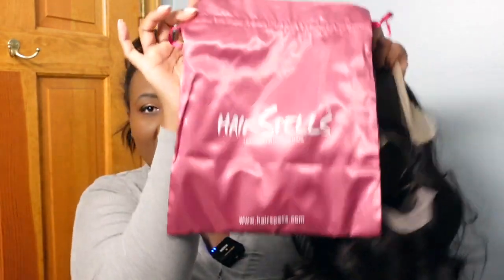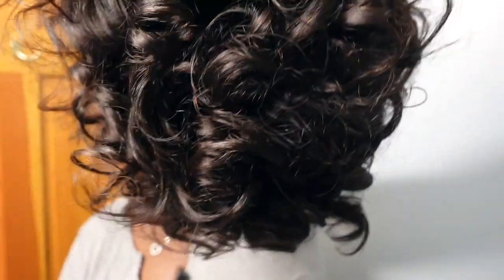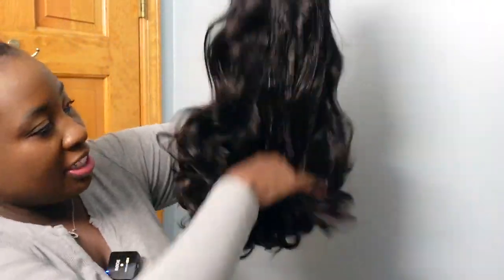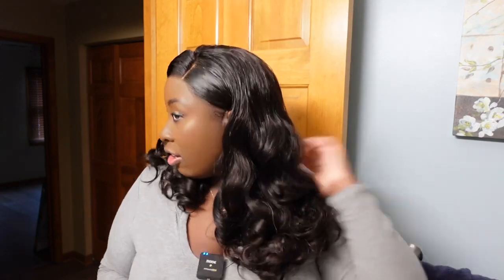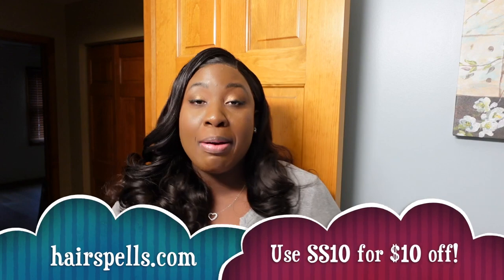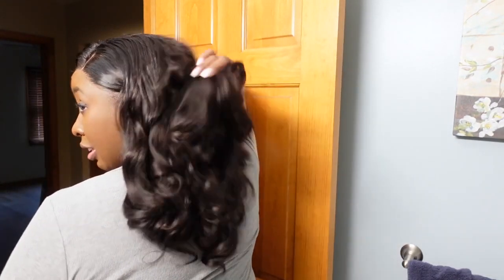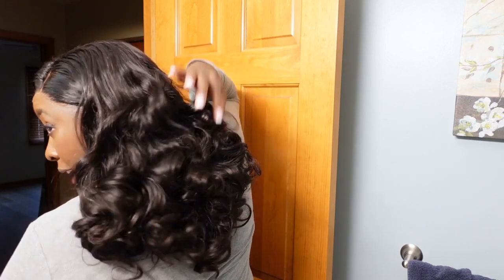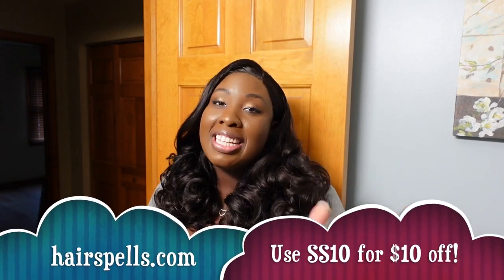Affodable Peruvian Curly Install Ft hairspells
💁🏽‍♀️Hi y'all. I am back with another video. Check out related info below:

Hair Details: Brazilian 1b double drawn transparent lace wig 200% density full 13*4 frontal wig 18 inch